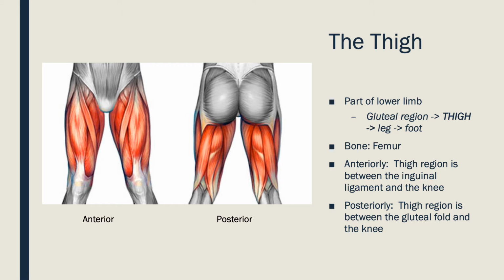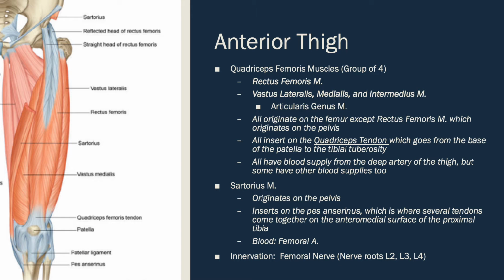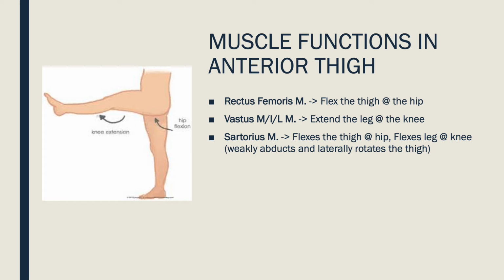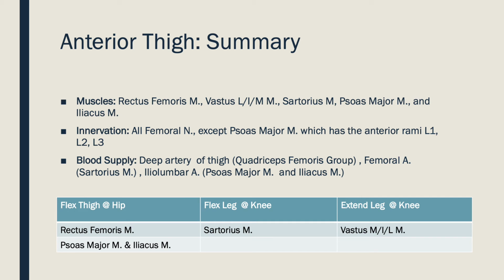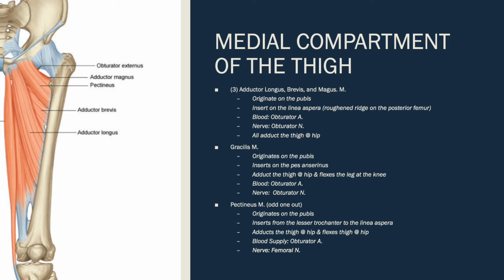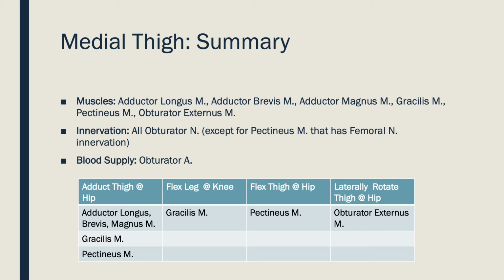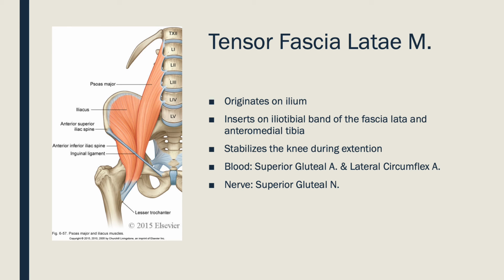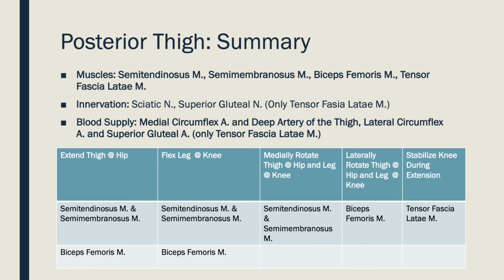Muscle Compartments of the Thigh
An overview of the 3 compartments of the thigh (anterior, medial, and posterior), how to tell them apart, and what makes them different from each other.